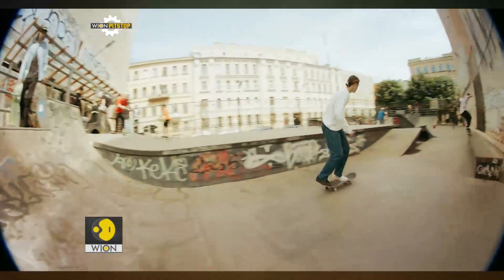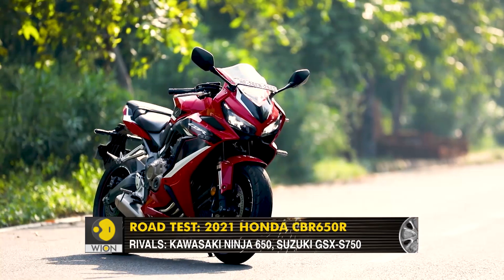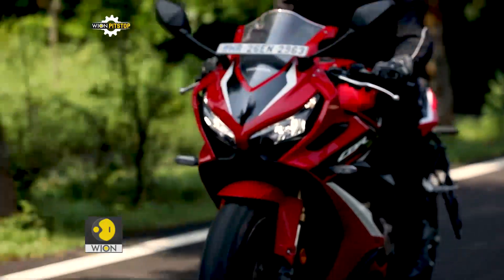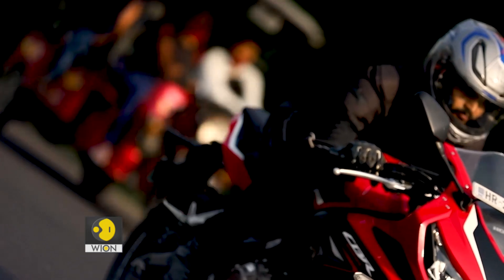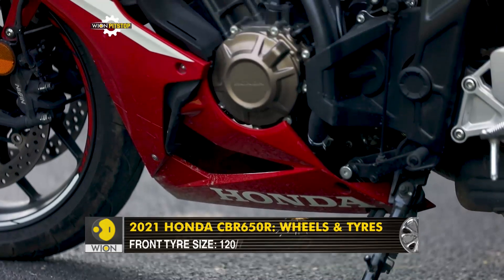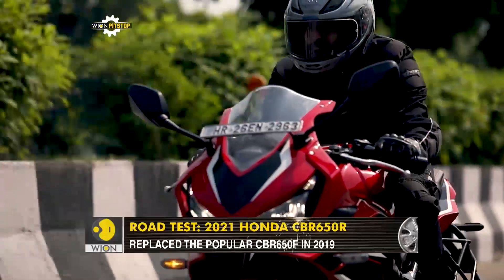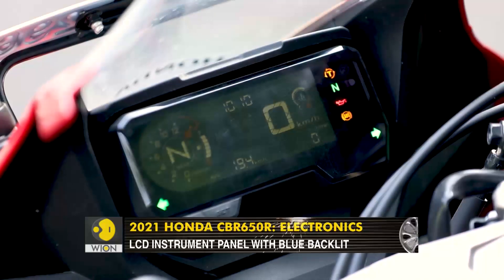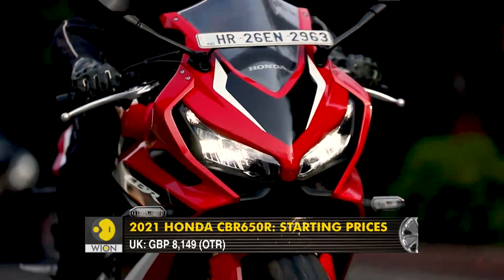Honda CBR650R review | WION Pitstop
If you are itching to buy a middleweight sports bike, you should check this out. The 2021 Honda CBR650R is now available in India and it gets a host of updates. The highlight is its super smooth 4-cylinder engine and the new Fireblade-like design. But is it still tamed enough to become one of the best superbikes for beginners? That's what we are trying to find out in this video.